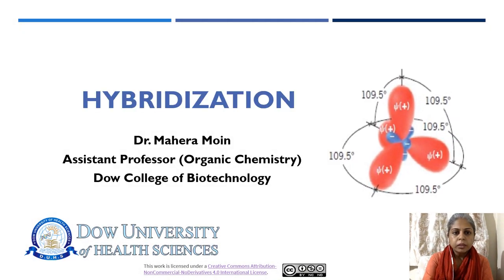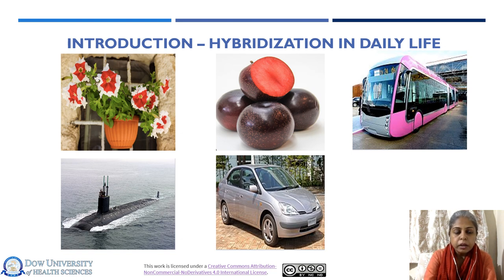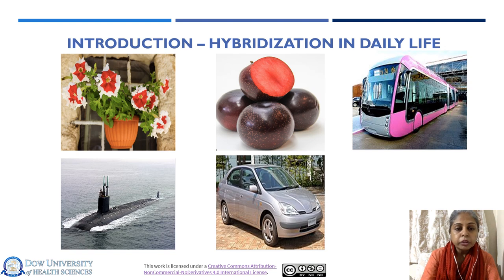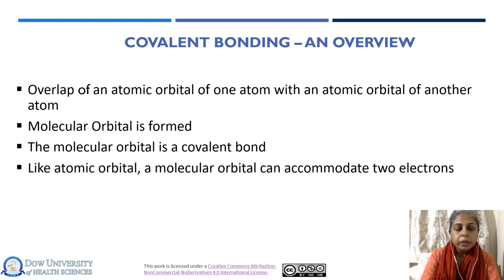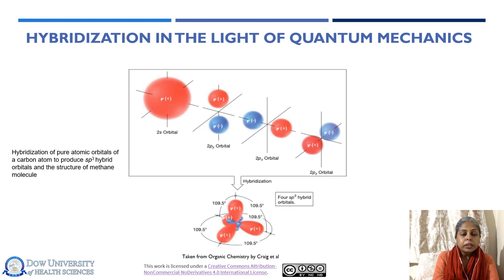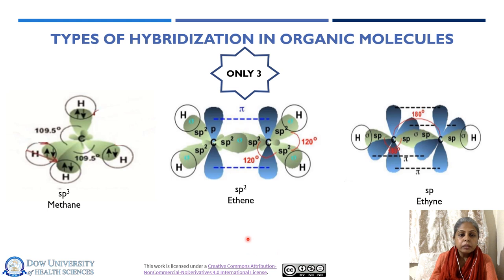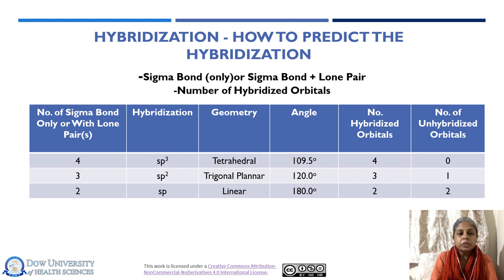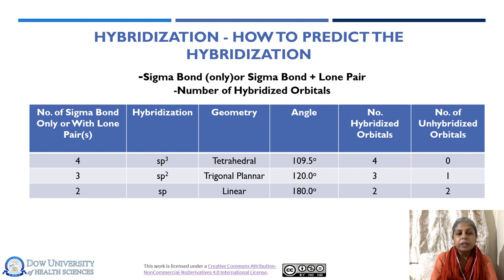Hybridization | DCoB Lecture Series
This video lecture contains the following content:
1. Covalent Bonding & its Type
2. Molecular Orbital Theory
3. Hybridization
4. Types of Hybridization in Organic molecules
5. Characteristics of Hybridized Orbitals